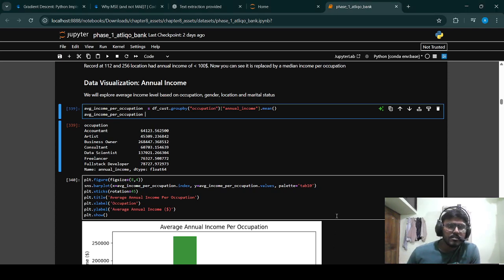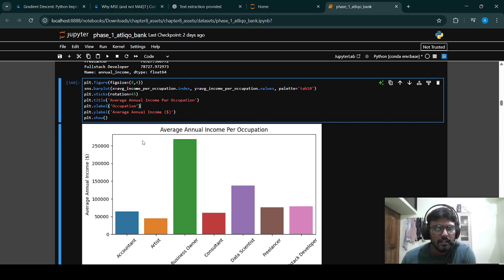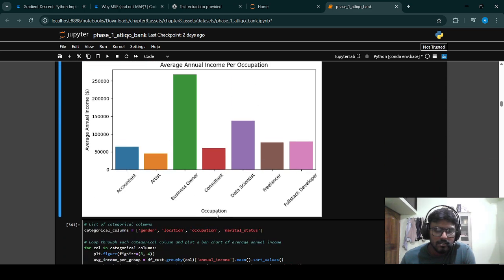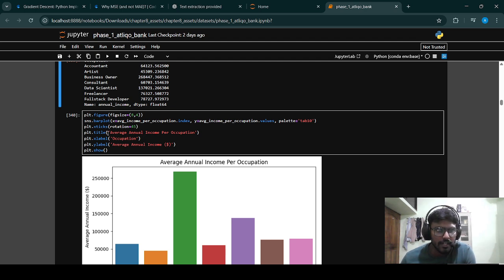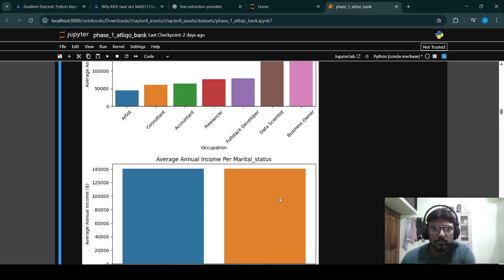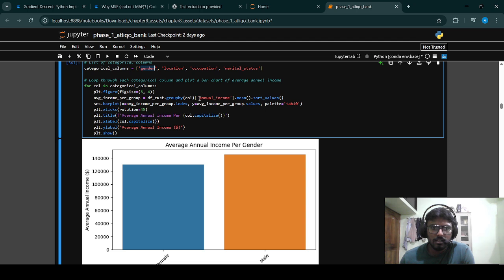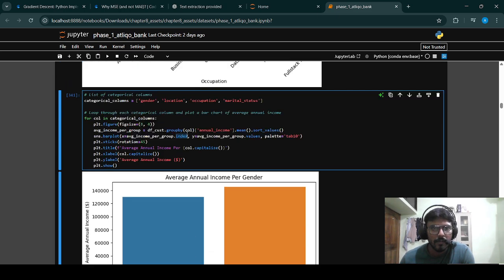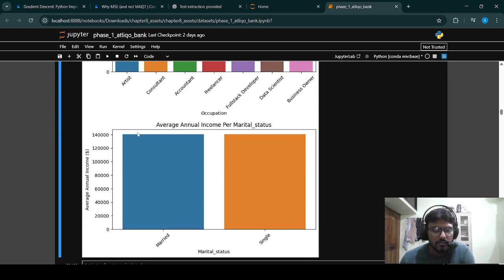AtliQ Bank Credit Card Launch project | Phase 1 | Part 4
In this part, we dive deeper into the customer data to uncover key business insights that can help AtliQ Bank make better strategic decisions.

In This Video, You’ll Learn:
-Customer segmentation based on spending and repayment behavior
-Identifying potential high-value customers and defaulters
-Data-driven recommendations for improving credit strategy

 Ideal For:
-Aspiring Data Analysts and Data Scientists
-Students building capstone or portfolio projects
-Anyone interested in applying analytics to banking and finance

💬 Have a question or suggestion? Drop it in the comments!